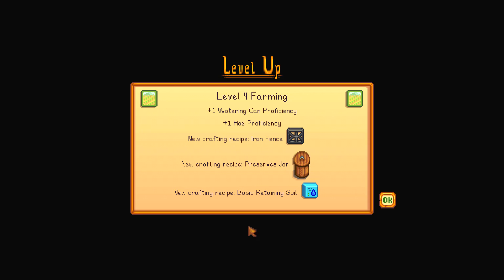How to learn Basic Retaining Soil recipe - Stardew Valley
I show you how to learn this recipe in Stardew Valley